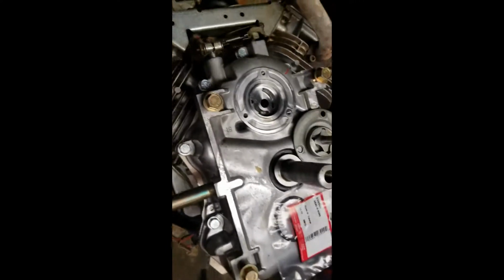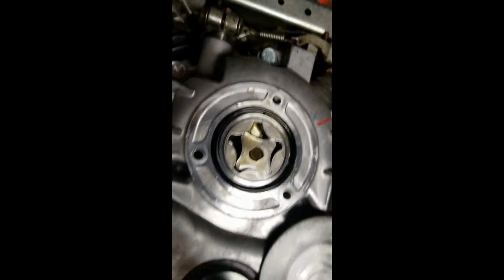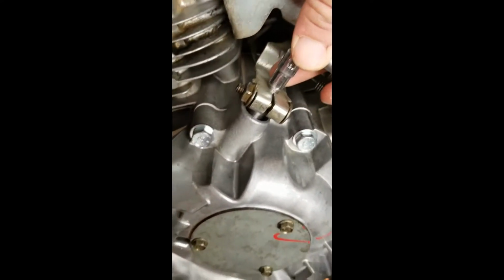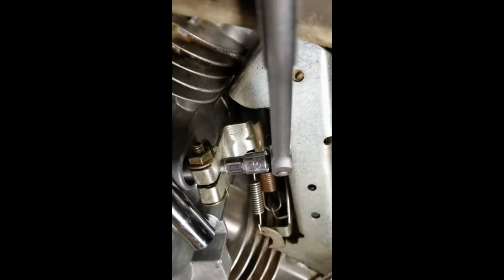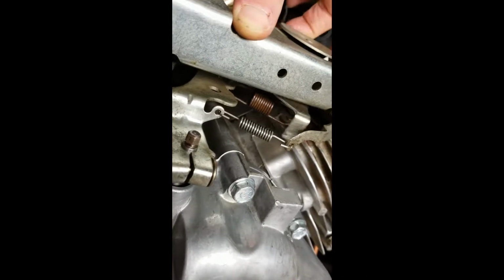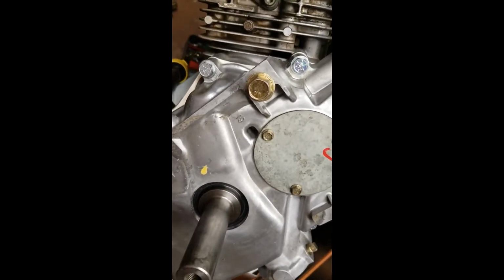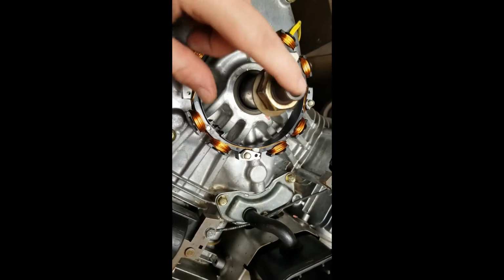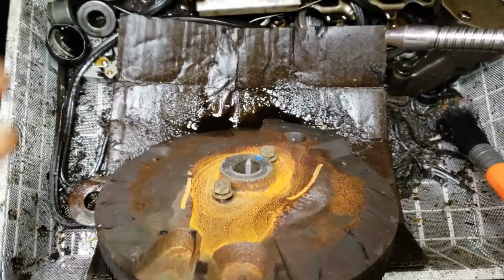John Deere L118 has a bladder problem - Oil everywhere - Part 4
I found a John Deere L118 for sale locally with no deck. It ran, and was reasonably priced. It had a pretty significant oil leak, but I was pretty sure it was fixable so I took it home.